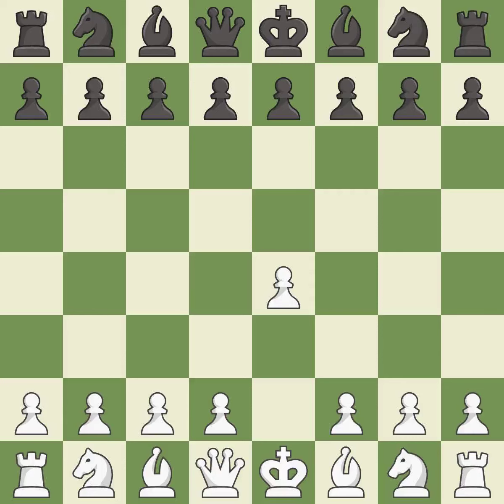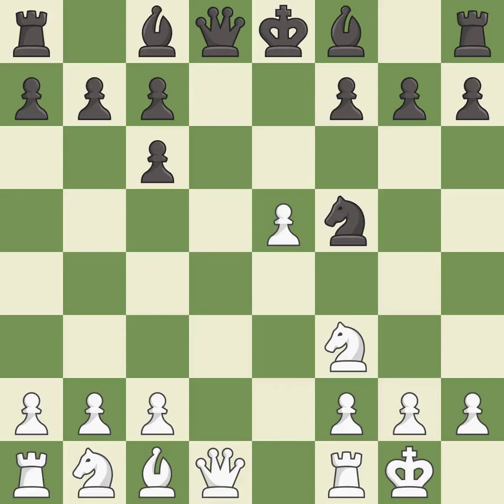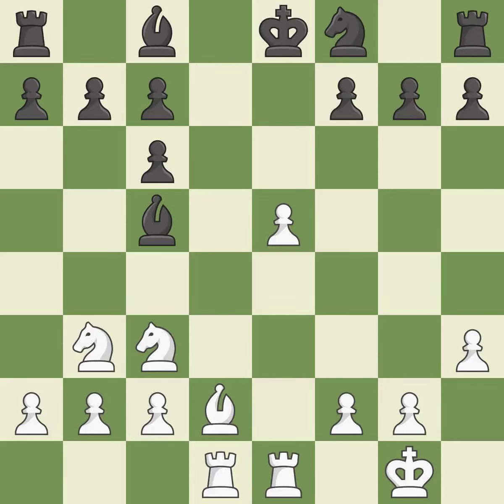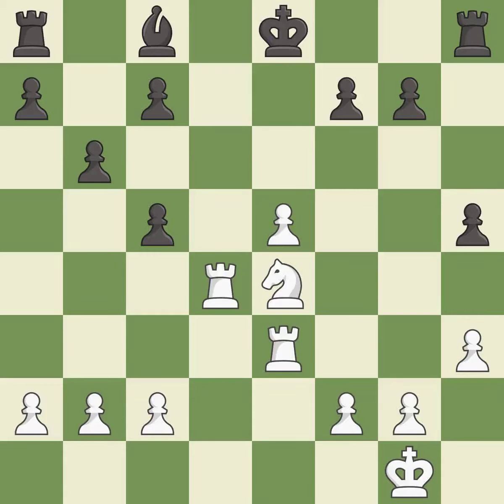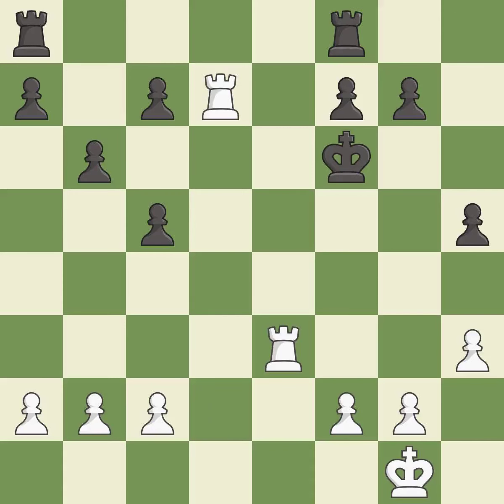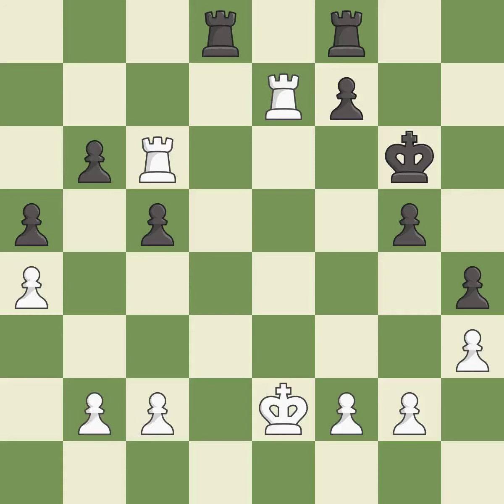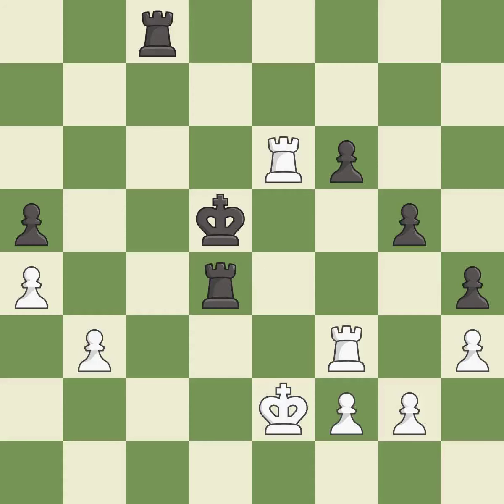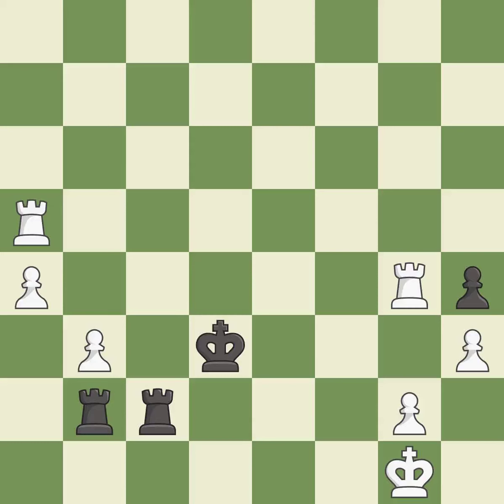White Anand Viswanathan (IND),Black Topalov Veselin (BUL),Ruy Lopez Opening: Berlin, l'Hermet, Berl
White Anand Viswanathan (IND),Black Topalov Veselin (BUL),Ruy Lopez Opening: Berlin, l'Hermet, Berlin Wall Defense, 9.Nc3 Ke8 10.h3